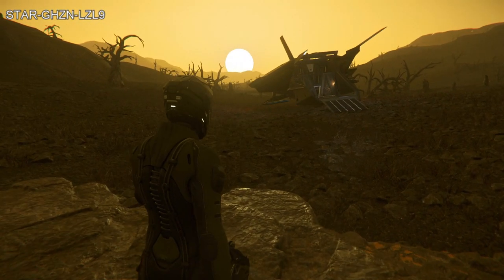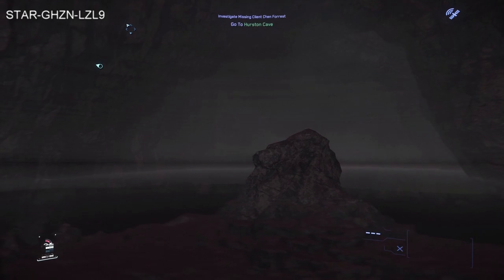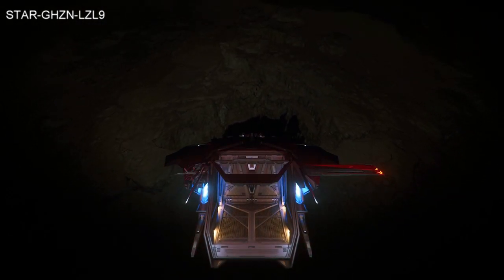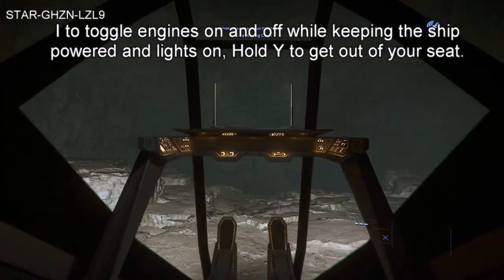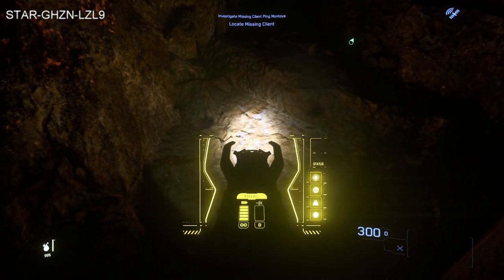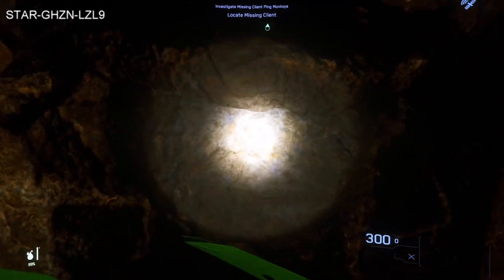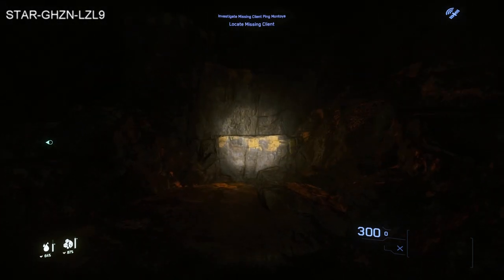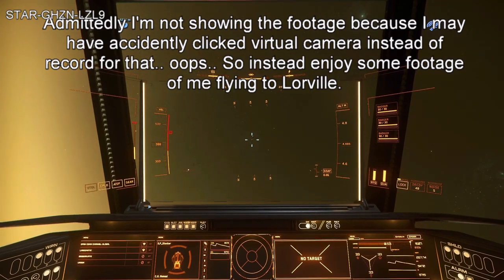Star Citizen: Hand mining in the biggest cave I have ever seen in 3.15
Hand mining is an awesome way to explore the game and to take your first steps towards earning some money in the verse. With all the focus on ships and flying and big locations you may have passed by all the awesome underground locations available to explore